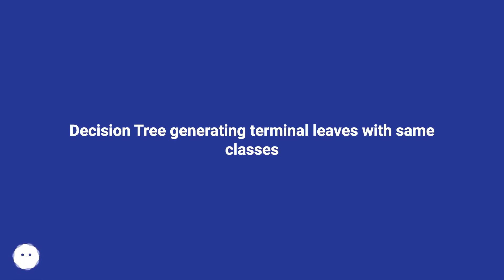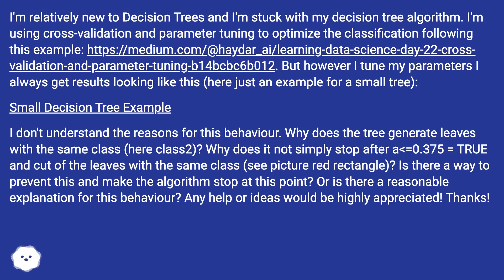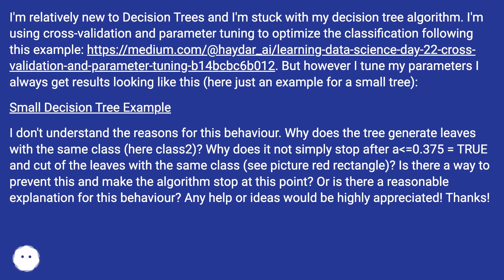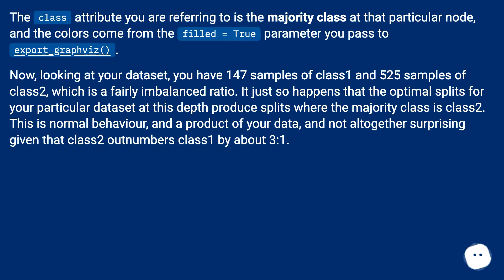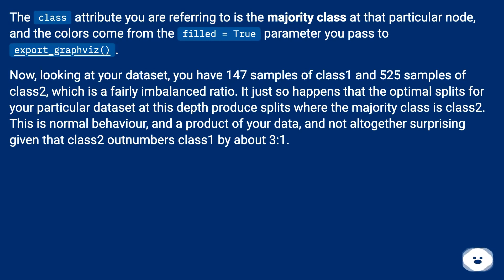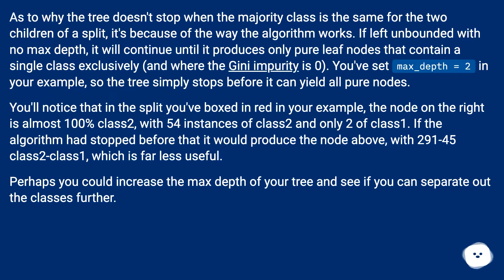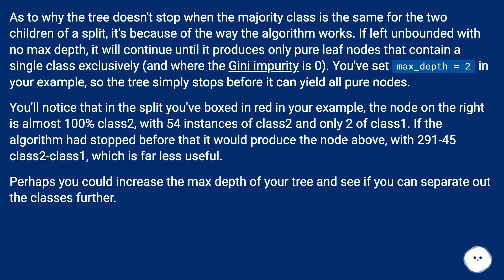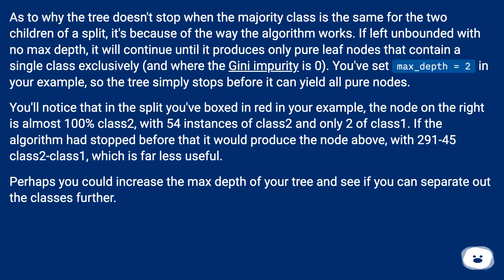Decision Tree generating terminal leaves with same classes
Chapters
00:00 Decision Tree Generating Terminal Leaves With Same Classes
01:52 Accepted Answer Score 4
03:24 Thank you